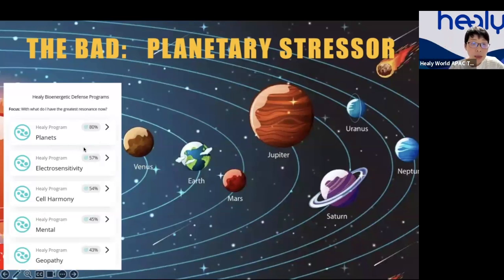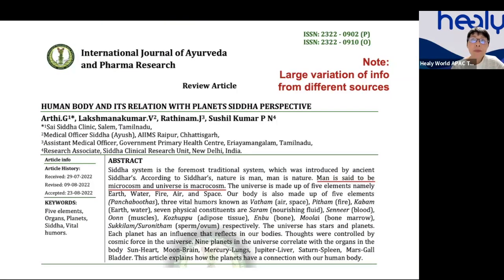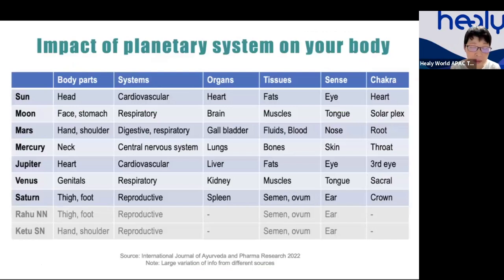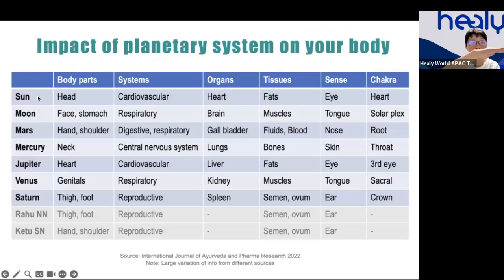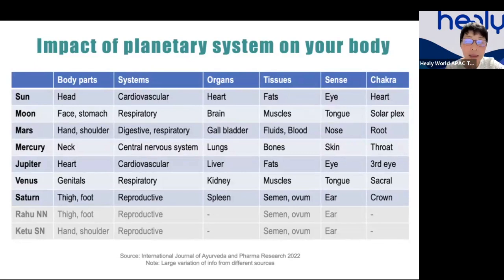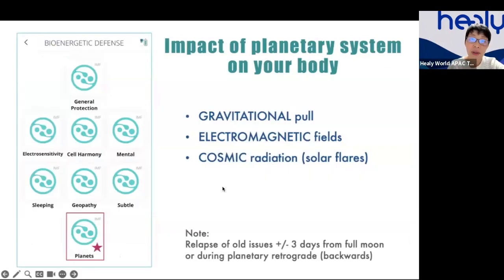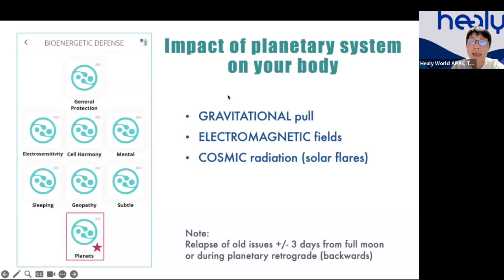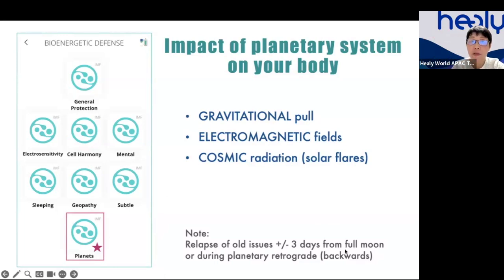Healy BioEnergetics Defense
(1) Personal energy profiling consultation (via zoom) with Christi Wong to improve your quality of life and for optimal performance in all areas of your life.

(2) Healypedia Handbooks series by Christi Wong: WELLBEING (Healy red app), RESONANCE (HealAdvisor Analyze blue app), MAGHEALY, AURA, MANIFEST with SUCCESS COACH